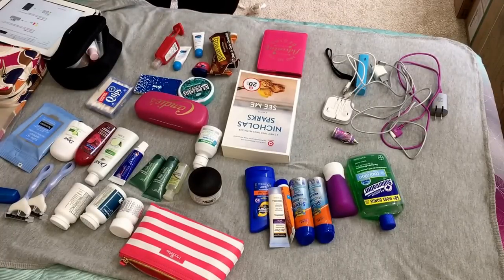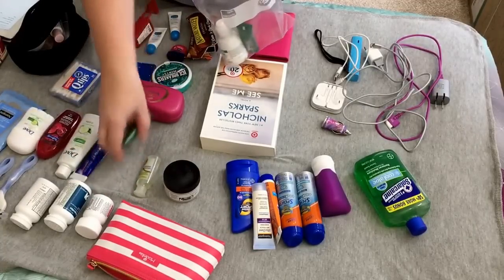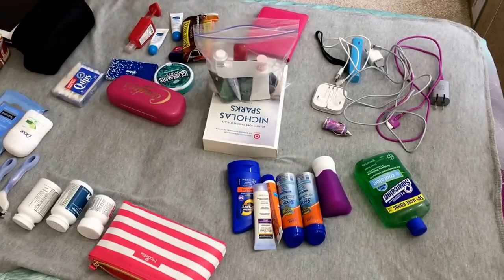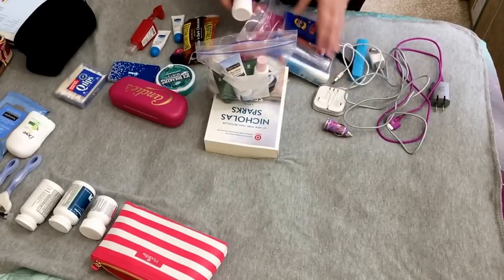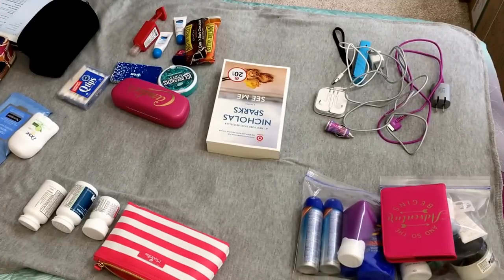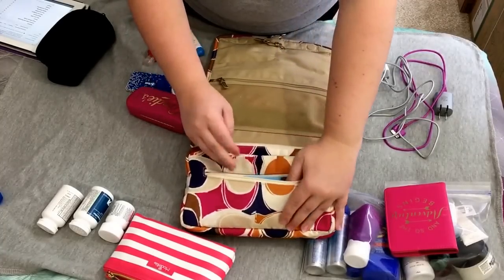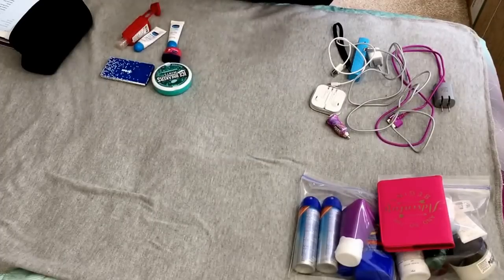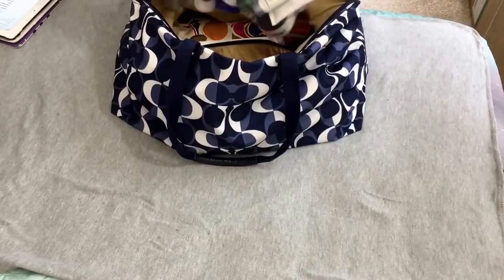Packing a carry on bag! TSA regulations for carry on baggage. Packing for Cozumel!